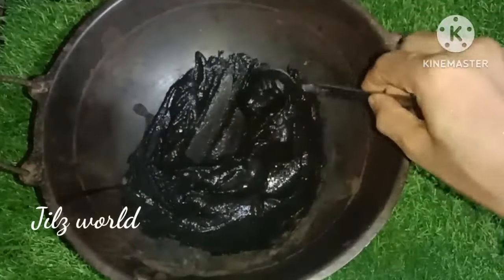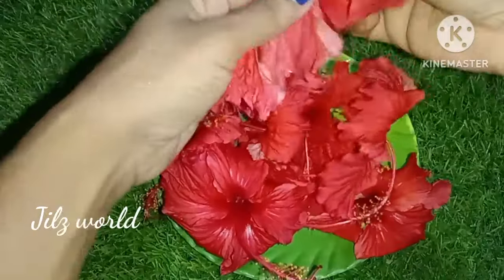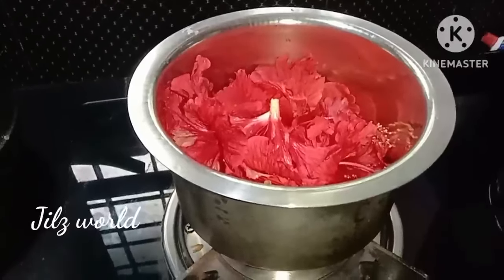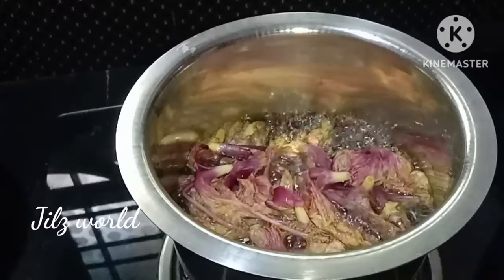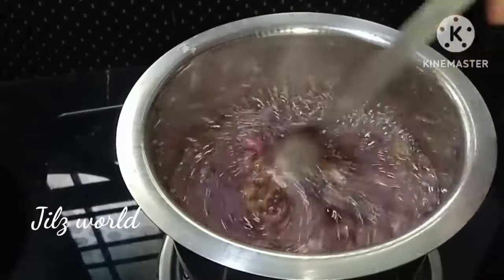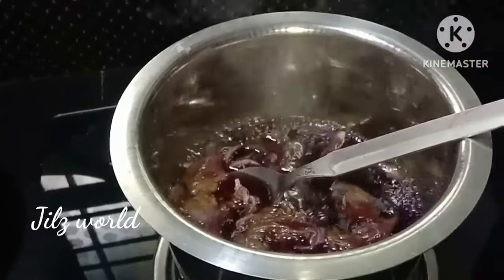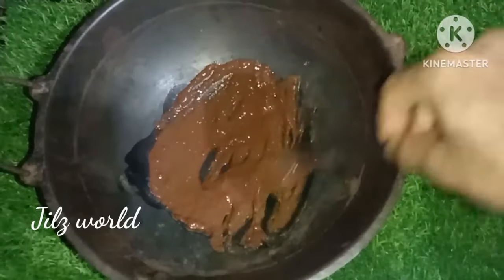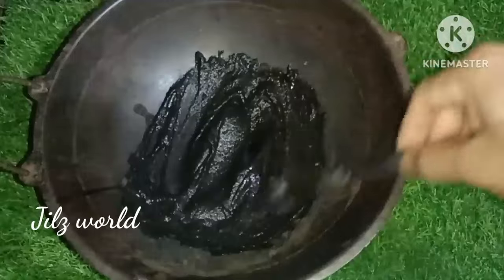ഇനി വയസ്സായാലും തല നരയ്ക്കില്ല | Homemade hair dye | Strong & large hair tips | Black hair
ഒറ്റ യൂസിൽ എത്ര നരച്ച മുടിയും വേരോടെ കാക്കക്കറുപ്പാക്കാൻ ഇത് മാത്രം മതി |Homemade Hair Colouring

നരച്ചു തുടങ്ങിയ മുടികൾ കറുക്കാനും, പുതിയ മുടിയിഴകൾ കട്ടിയോടെ കറുത്തു വളരാനും സഹായിക്കുന്ന natural hairdye. Friends നിങ്ങൾ ഇതൊന്ന് try ചെയ്തു നോക്കു ❤